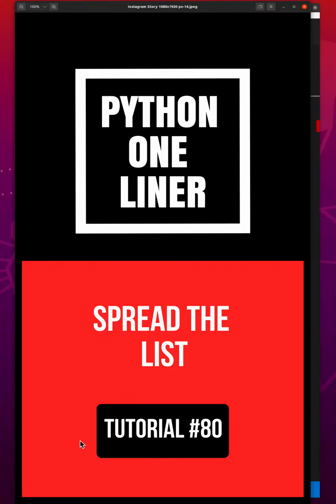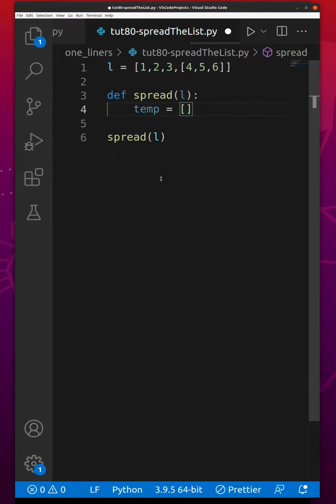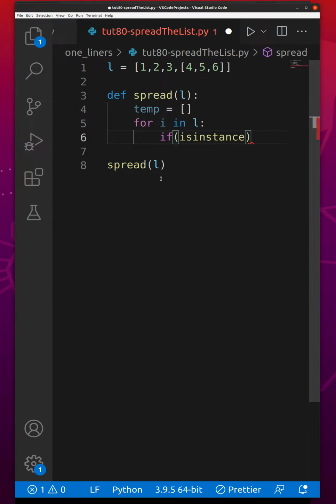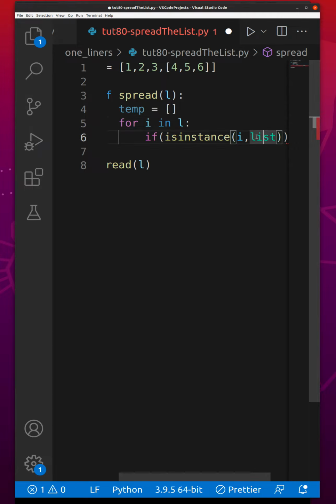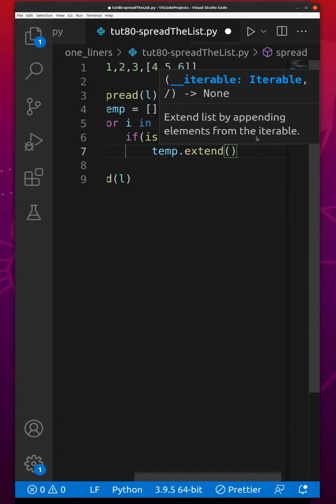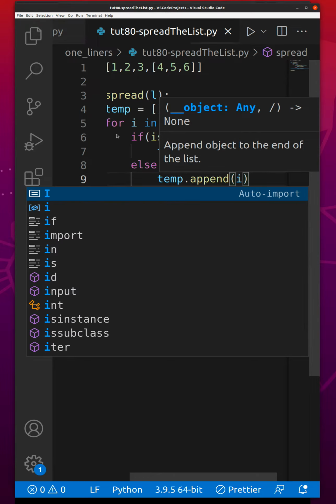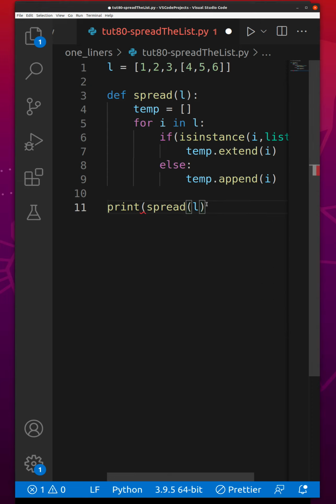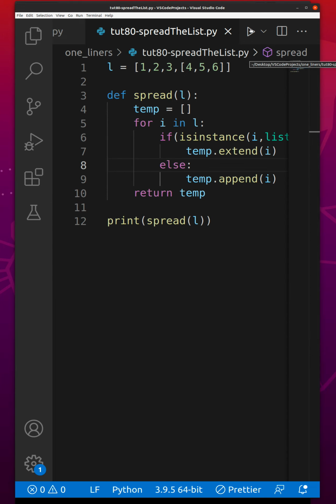Spread the List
Linux